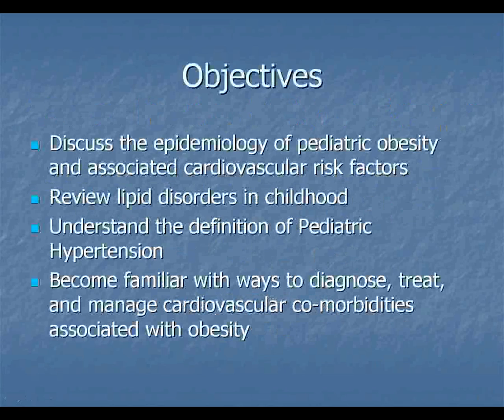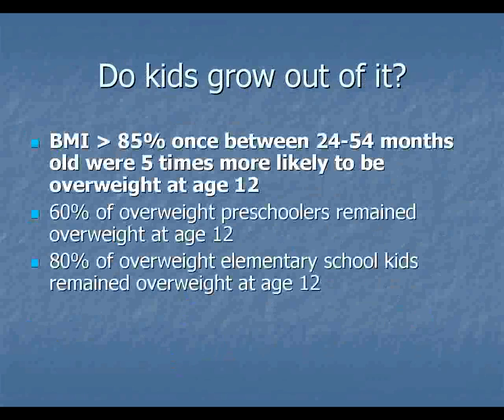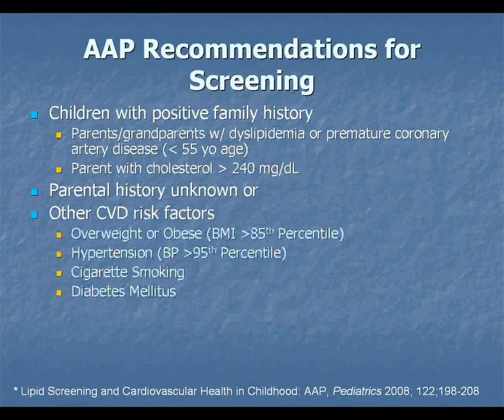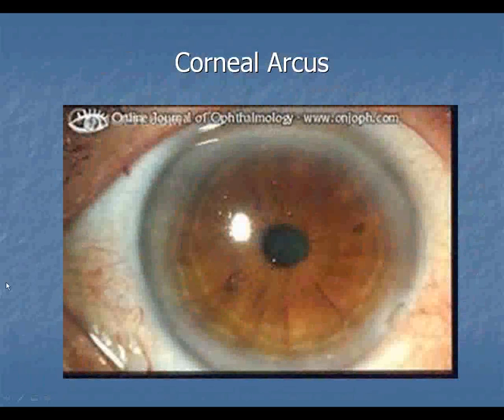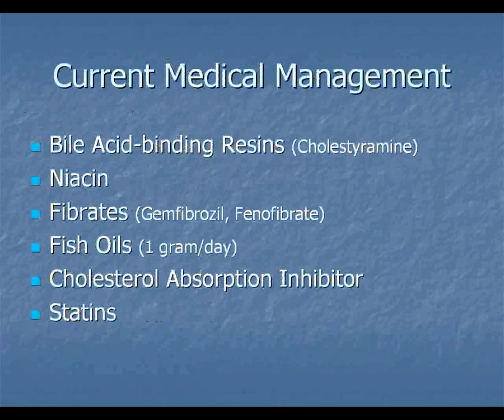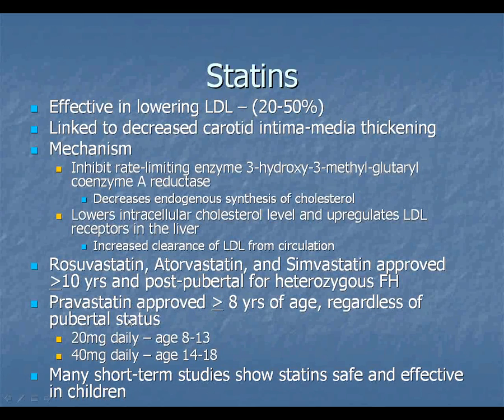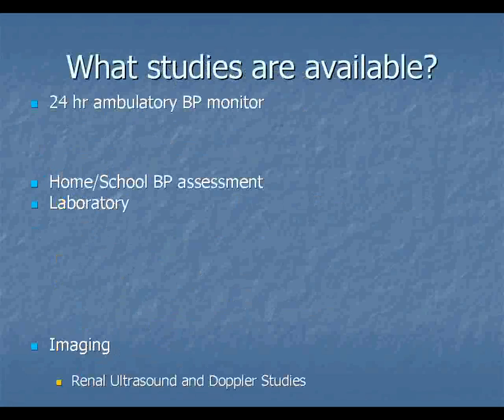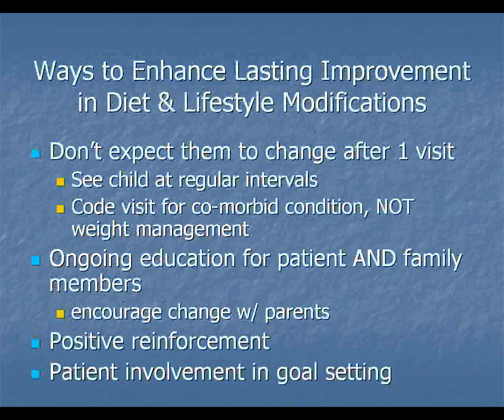FHWY Webinar Series 4: Preventive Cardiology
Understanding Hypercholesterolemia & Hypertension in Children